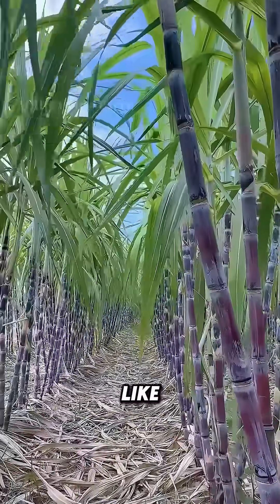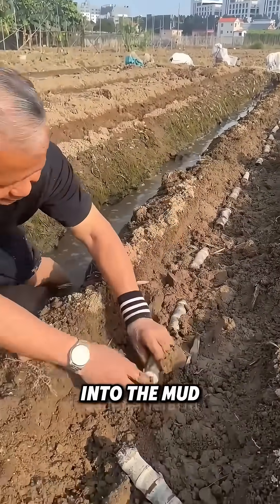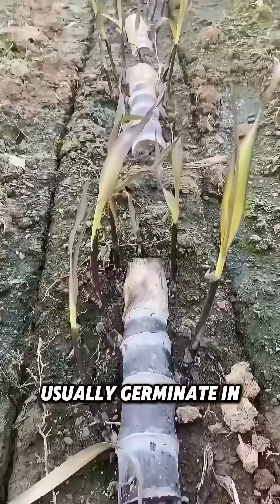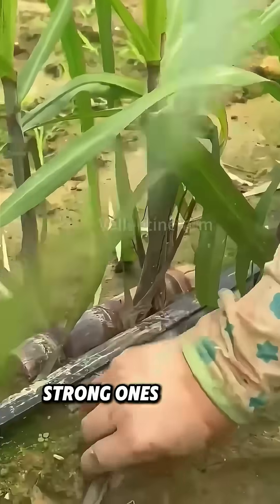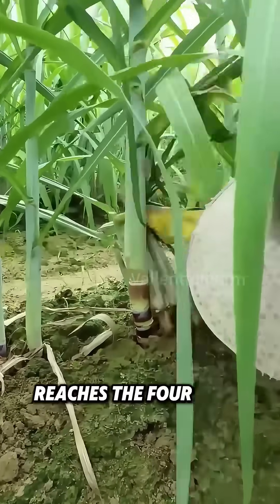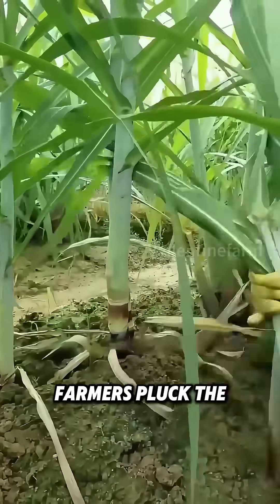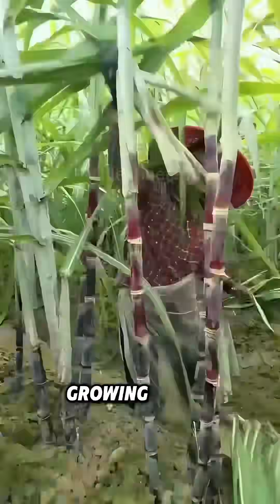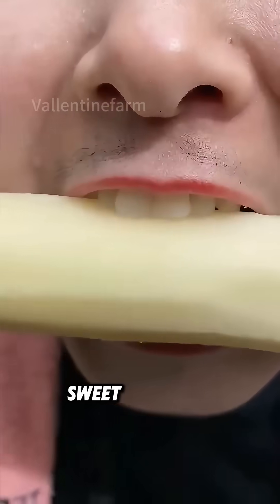Amazing Sugarcane Planting Secrets Revealed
Do you know what sugarcane seeds look like? In fact, the thick tails of sugarcanes serve as seeds. Farmers remove the leaves, cut off unwanted parts, and press the tails into the mud. They typically cover them with a plastic film to maintain humidity and temperature for optimal germination.The sugarcane seeds usually germinate in around 20 days. Once the sugarcane has five leaves, weak seedlings are culled, and two or three strong ones are left per tail. After seedling selection, fertilization and soil-heaping are done at the same time. This enables the sugarcane to develop a robust root system, absorb more nutrients and water, and become sweeter.When the sugarcane reaches the four-joint pulp stage, farmers pluck the bottom green leaves. These leaves, acting like parasites, consume the plant's energy and can lead to pests and diseases. Trimming these leaves aids the sugarcane in growing taller. After 10 months of arduous work, a vast sugarcane forest is the reward. Have you ever savored such crispy, sweet, and juicy sugarcane?